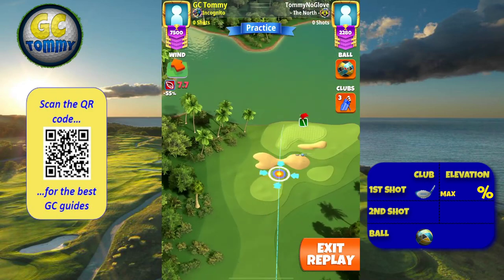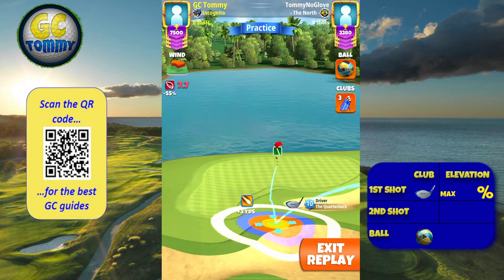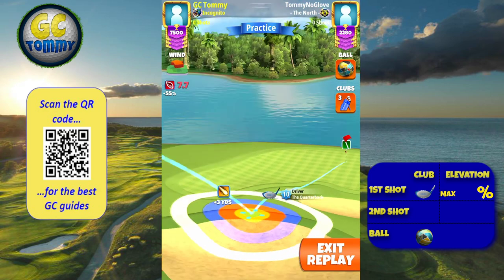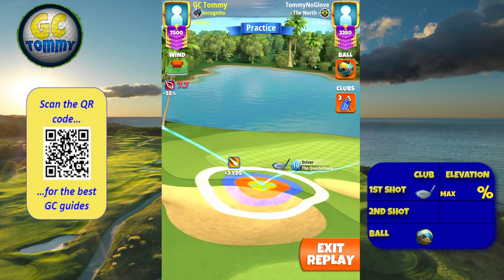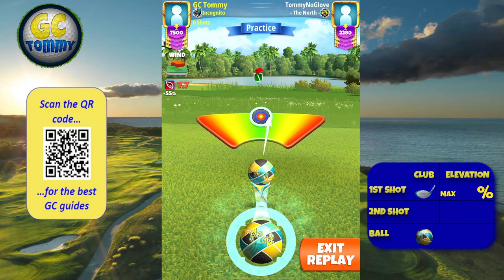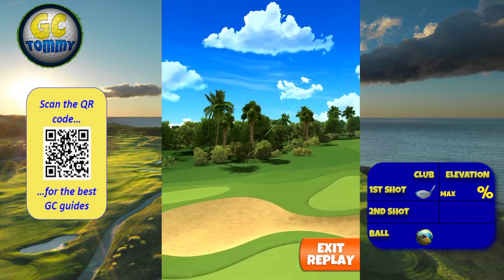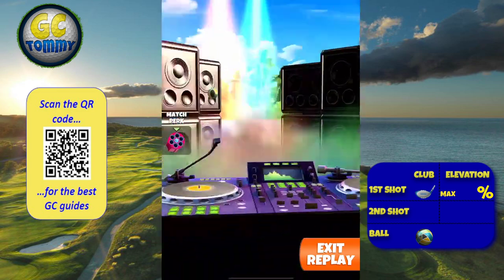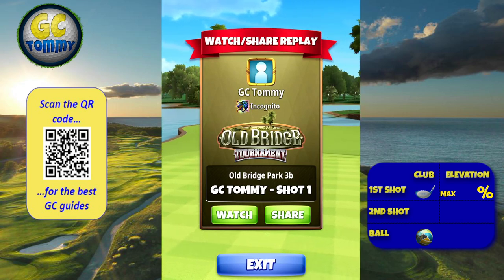Hole 4 - Par 3, Old Bridge Park - Diamond Series, Tour 13 - GUIDE/TUTORIAL, Golf Clash tips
This is Hole 4 - Par 3 of Old Bridge Park in Tour 13 - The Diamond Series.